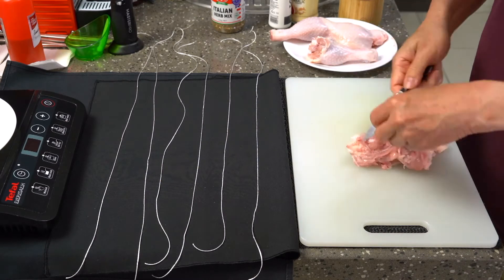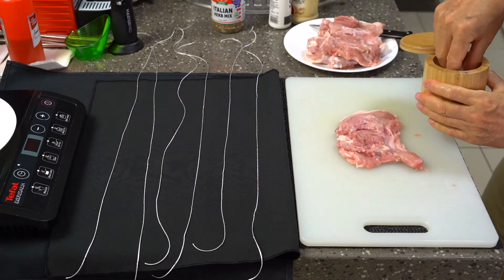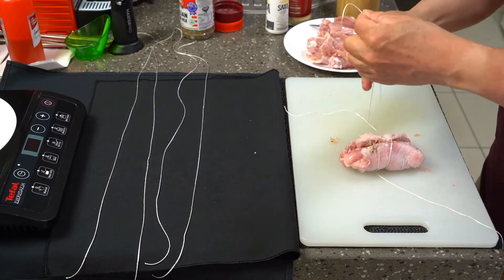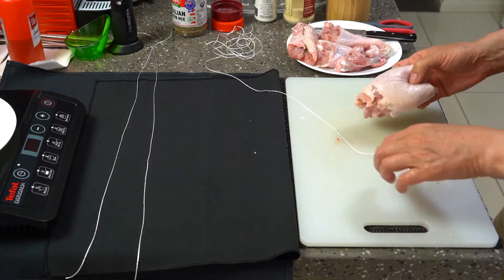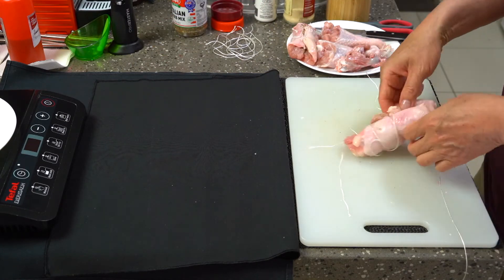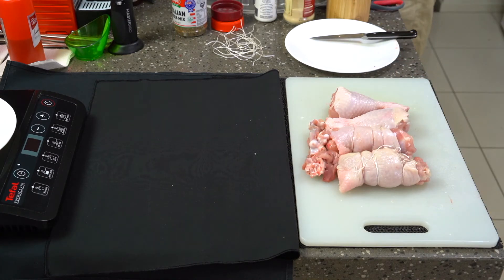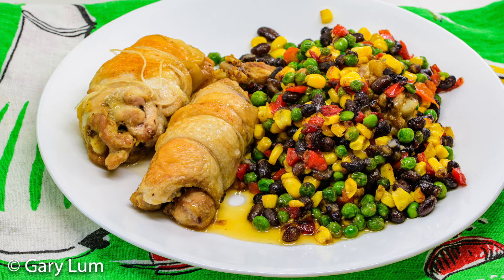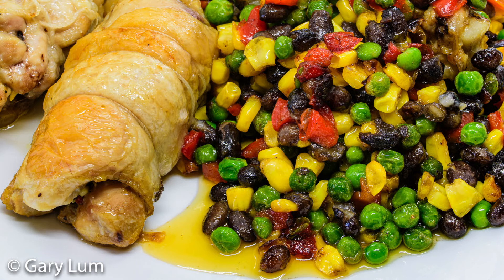Rolled deboned roast chicken thigh with frozen vegetables cooked in the chicken juices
Ingredients
* Chicken Maryland
* Iodised salt
* Ground black pepper
* Garlic powder
* Italian dried herbs
* Frozen peas, corn, capsicum, and black beans
Instructions
1. Debone the chicken thigh (see the video)
2. Season the chicken with iodised salt, ground black pepper, garlic powder, and Italian dried herbs.
3. Roll the chicken thighs and tie with cooking twine using surgical knots.
4. Roast the rolled chicken thighs, drumsticks, and bones in a baking tray at 200 °C for 45 minutes.
5. Cook the frozen vegetables using microwave radiation for 2 minutes.
6. Drain the vegetables.
7. Place the drumsticks into a container for work lunches.
8. Place the rolled chicken thighs onto a dinner plate.
9. Pour the chicken juices and the femur bones into a frypan along with the drained vegetables.
10. Cook the vegetables in the chicken juices until all the liquid has reduced to nothing and the vegetables begin to stick to the frypan.
11. Plate the vegetables next to the rolled chicken thighs.